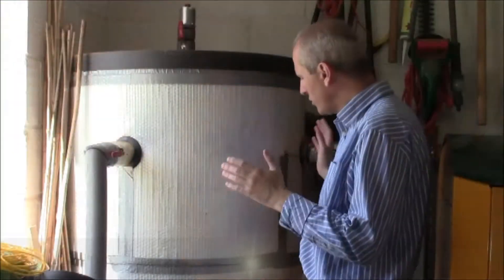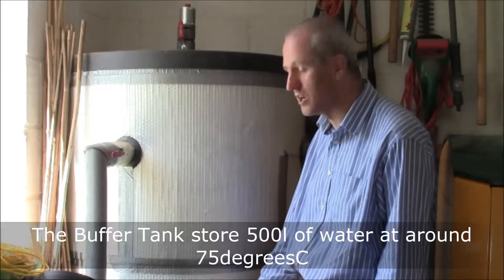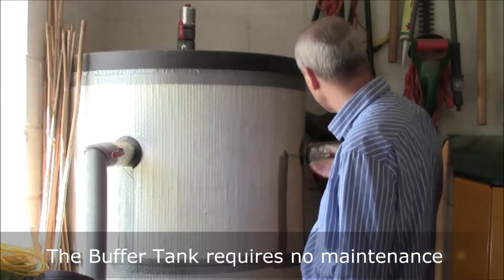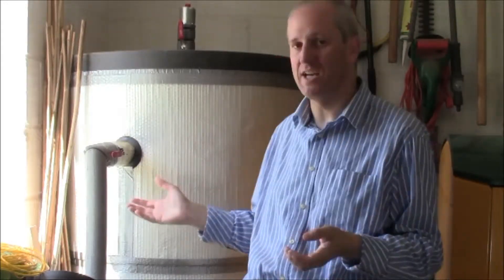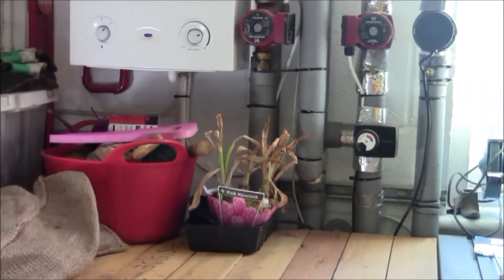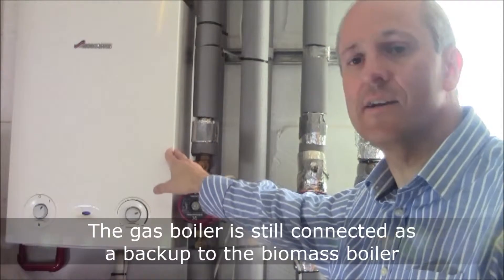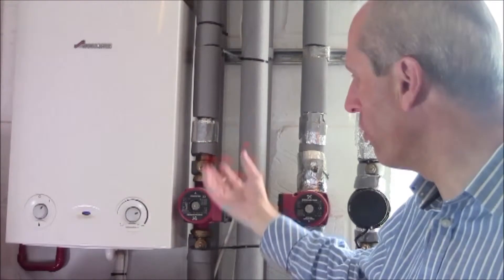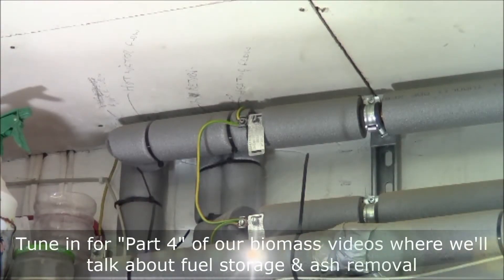KWB Wood Pellet Boiler Plumbing & Buffer Tank [Superhome59 Biomass 3]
Describes the Buffer Tank & Plumbing aspects of the domestic installation of a KWB Easyfire wood pellet boiler in an ordinary 5 bed home in the UK. Part 3 of a series of videos by Superhome 59. Superhomes are super-energy efficient retrofit homes with very low carbon footprints.